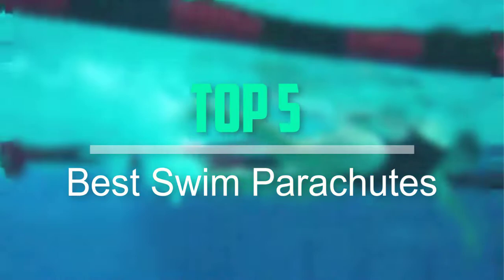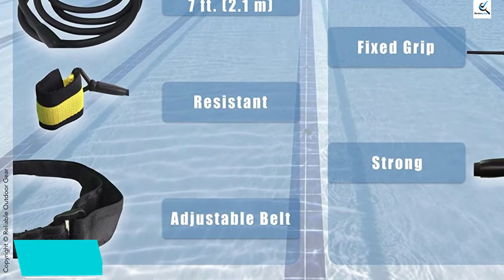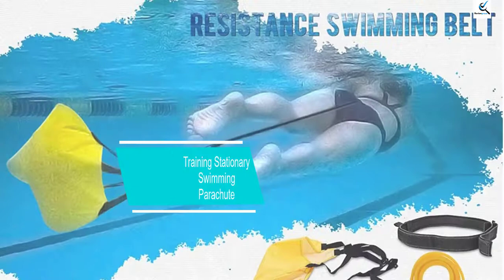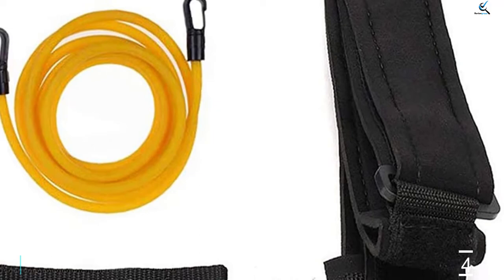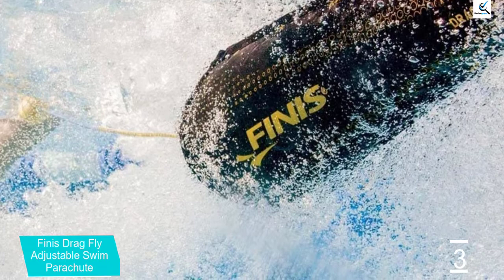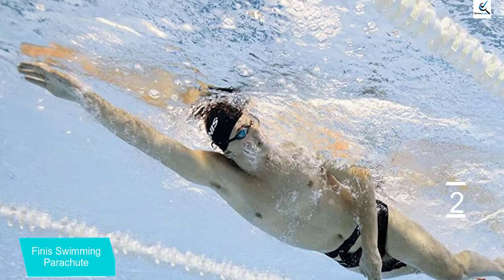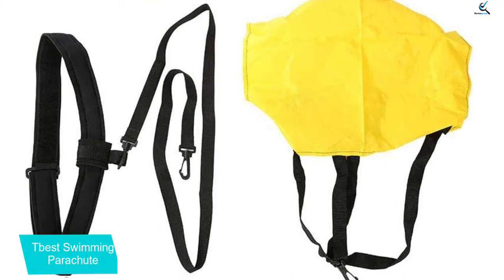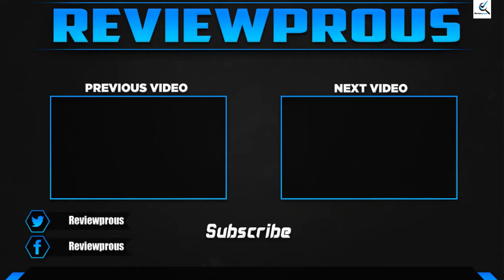Top 5 Best Swim Parachutes Reviews in 2021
☛ All The Links to Best Swim Parachutes listed in this Video:-

► 5.  Reliable Outdoor Gear Swim Parachute

► 4. Training Stationary Swimming Parachute

► 3. Finis Drag Fly Adjustable Swim Parachute

► 2. Finis Swimming Parachute

► 1. Tbest Swimming Parachute

➥ Prime Discounted Monthly Offering
➥ Try Twitch Prime
➥ Amazon Music Unlimited
➥ Try Amazon Home Services
➥ Kindle Unlimited Membership Plans
➥ Create an Amazon Wedding Registry

In This Video, I listed the Best Swim Parachutes That are available in the market. I made this list based on my personal research, and I tried to list them based on their price, quality,  and many more things.